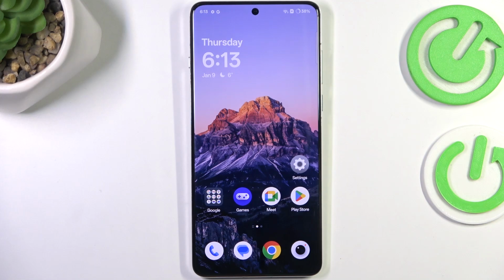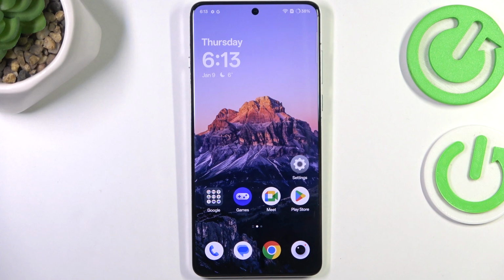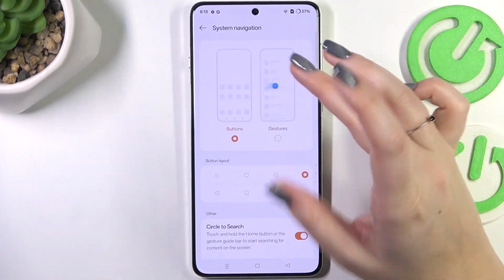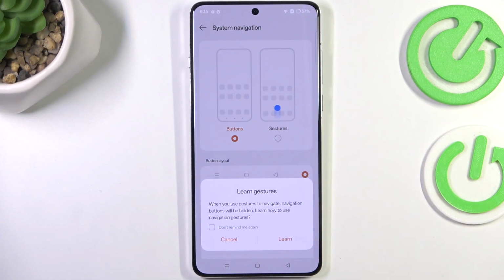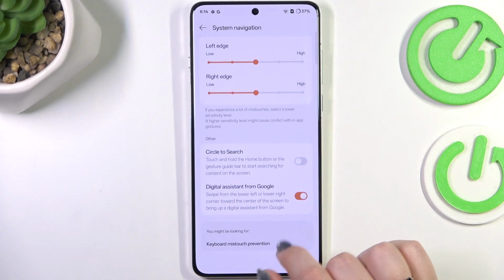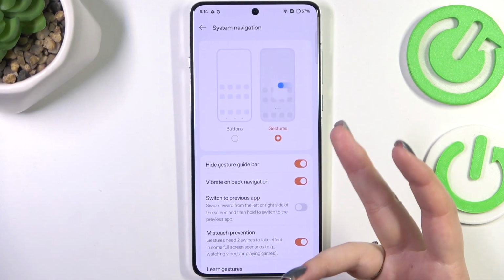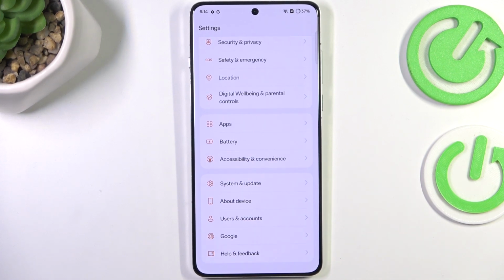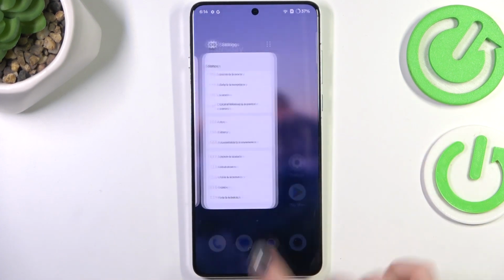How to Set Gesture Navigation on OnePlus Ace 5 - Navigation Settings Guide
If you want to switch to gesture navigation on your OnePlus Ace 5 for a smoother and more intuitive experience, this tutorial will show you how to do it! We’ll guide you through the steps to enable gesture controls for easy navigation without using traditional buttons. So, let's follow all the shown steps and successfully set gesture navigation on OnePlus Ace 5!

How to set gesture navigation on OnePlus Ace 5? How to enable gesture controls on OnePlus Ace 5? Where to find gesture navigation settings on OnePlus Ace 5? How to switch to full-screen gestures on OnePlus Ace 5?